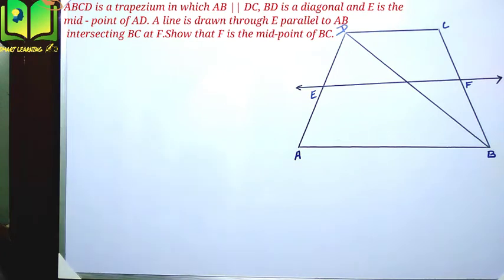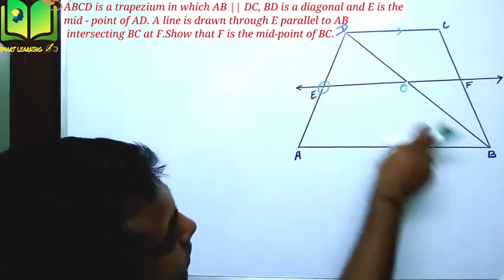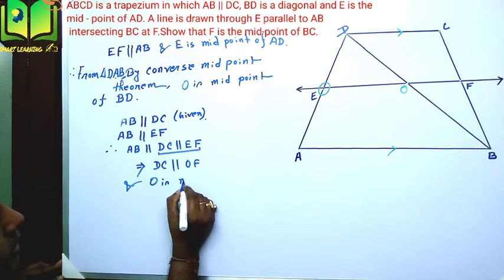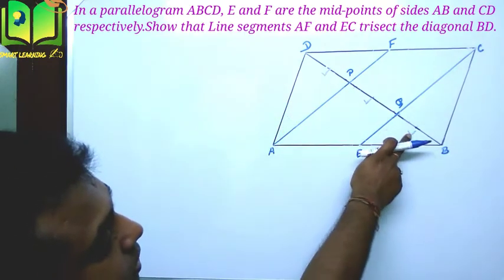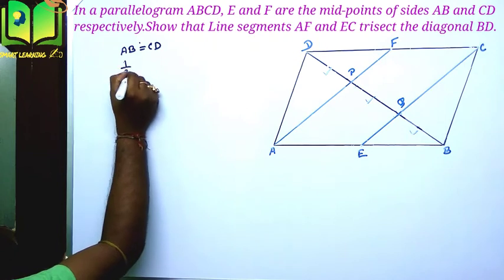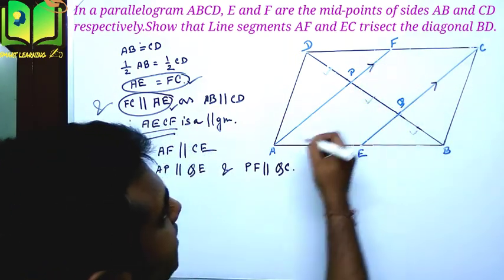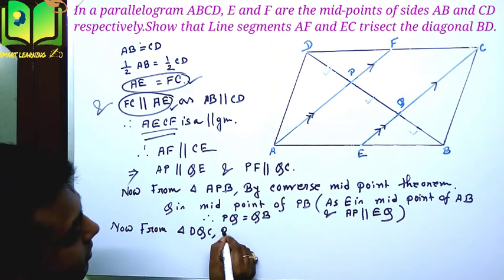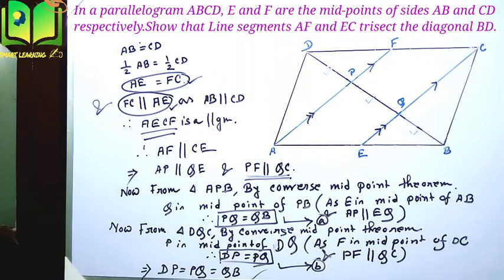Class 9 QUADRILATERAL Ex 8.2 Converse Midpoint theorem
ABCD is a trapezium in which AB || DC, BD is a diagonal and E is the mid - point of AD. A line is drawn through E parallel to AB intersecting BC at F.Show that F is the mid-point of BC.

In a parallelogram ABCD, E and F are the mid-points of sides AB and CD respectively. Show that Line segments AF and EC trisect the diagonal BD.